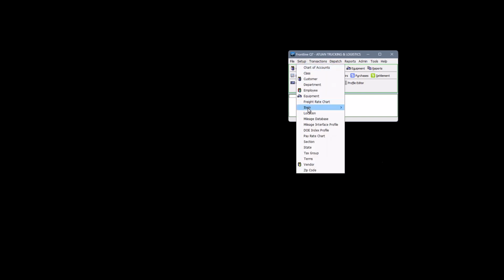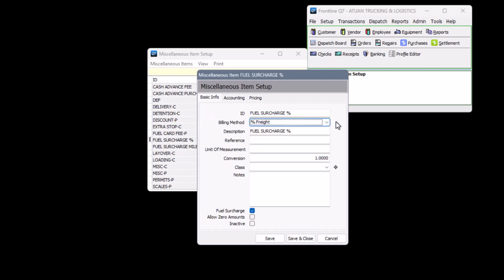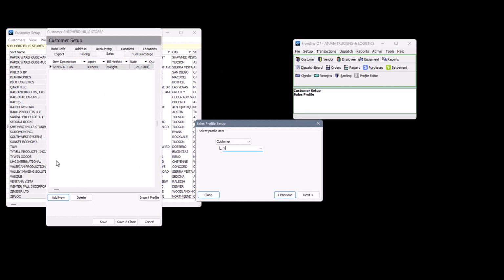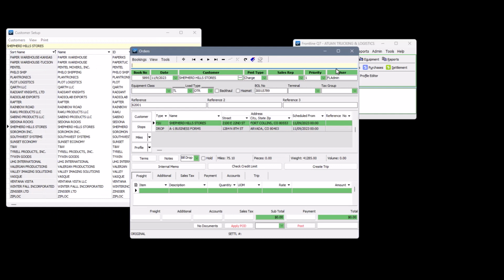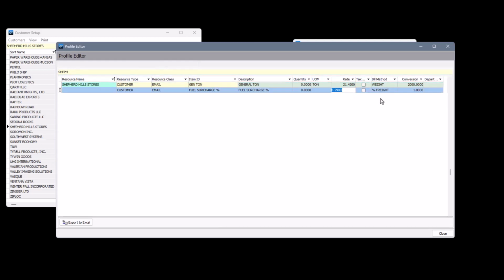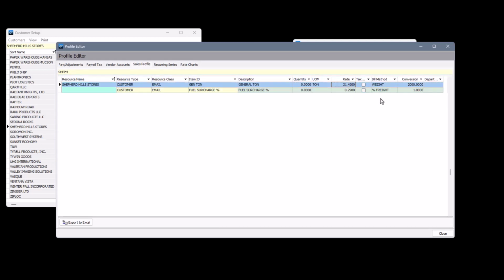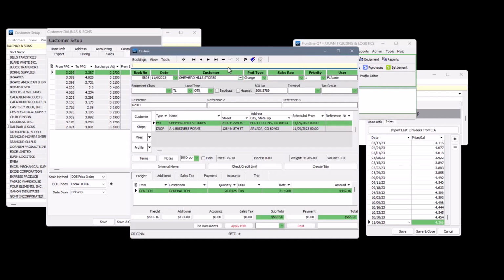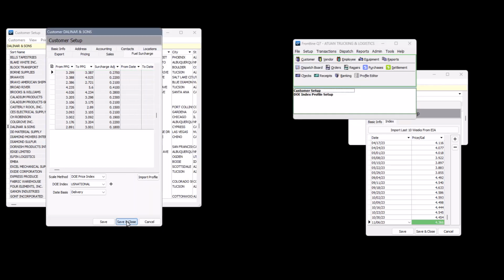Frontline Q7 - Tips & Tricks - Automatic Fuel Surcharge Rating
Fuel surcharge is a common accessorial on Booking invoices. We want to touch on the several ways you can automate rating fuel surcharge. It can be done on a company level, per shipper, or even fluctuate automatically based on the DOE Index.